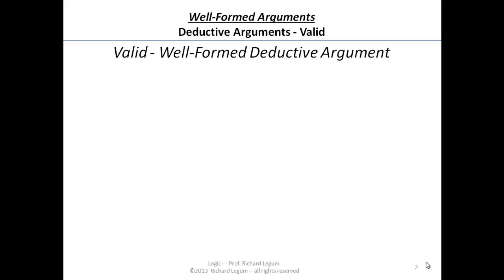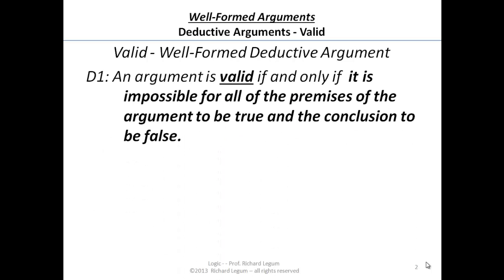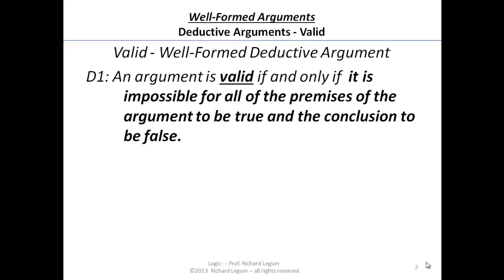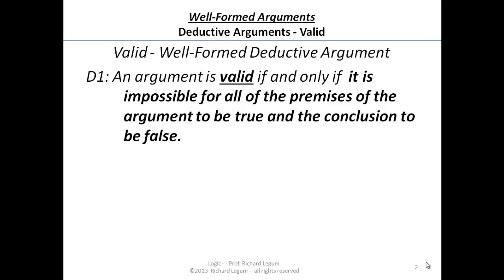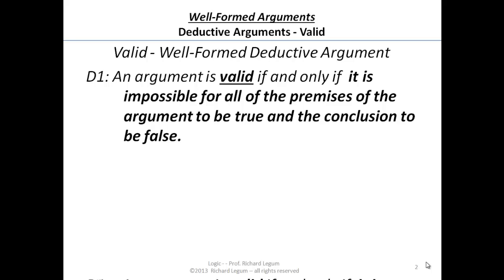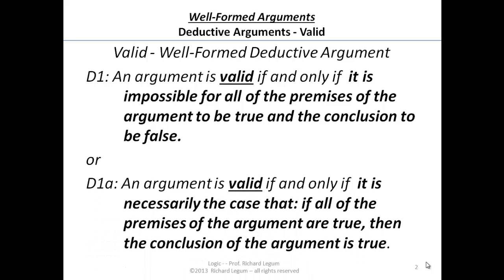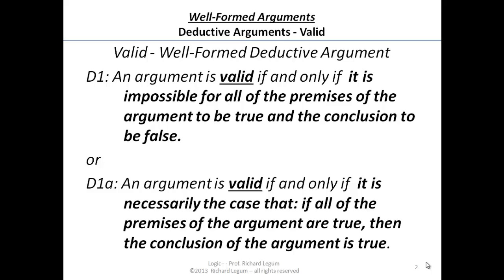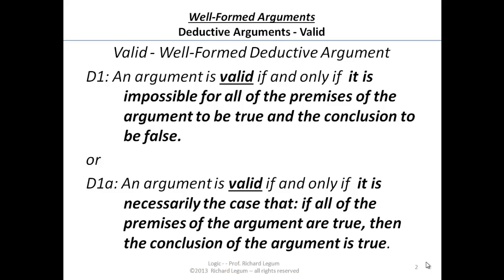03-2-02 Valid Arguments - Definition of Valid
03-2-02 Valid Arguments - Definition of Valid